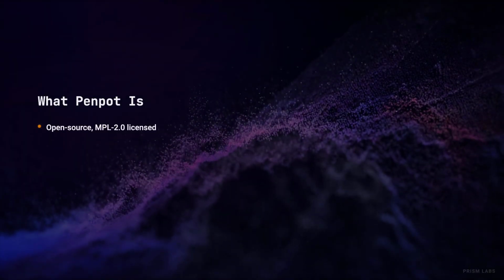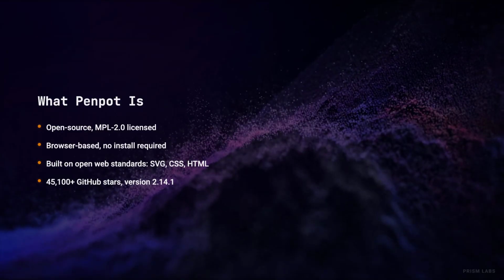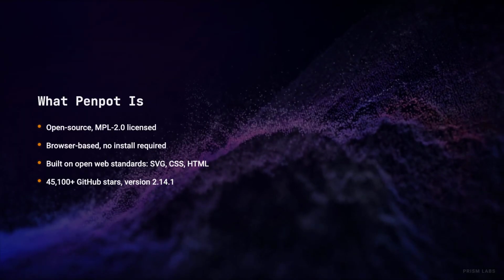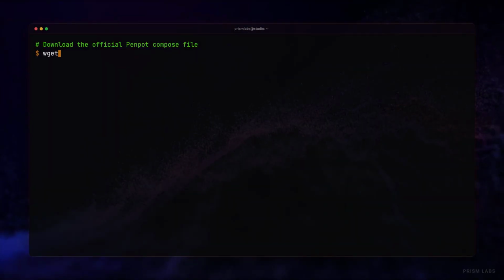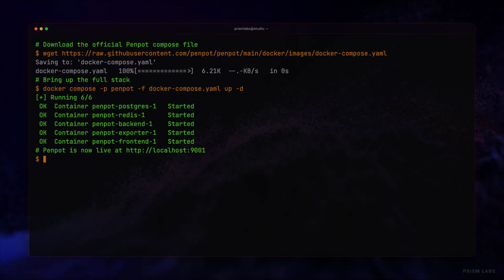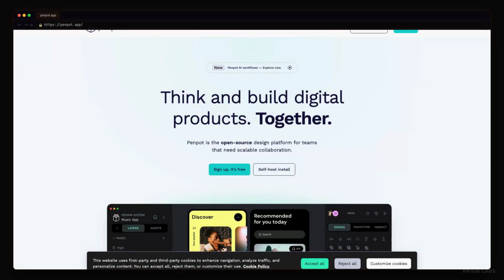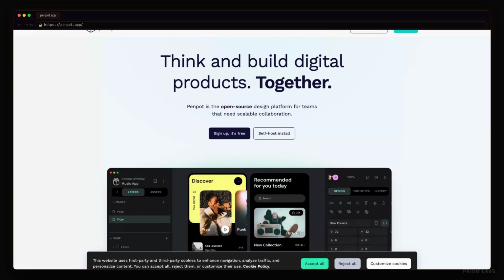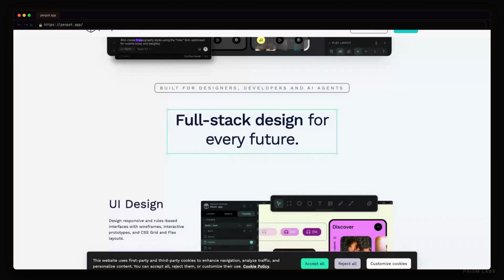Penpot: The Open-Source Design Tool That Speaks Real Code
Penpot is the first open-source design and prototyping platform built for designers AND developers. In this video we break down why 45,000+ developers starred it on GitHub: native design tokens, free Dev Mode, real CSS Grid and Flexbox, a built-in MCP server for AI tools, and full self-hosting with Docker.

Chapters:
0:00 The design tool that speaks code
0:16 What Penpot actually is
0:42 Design tokens, built in
1:18 Free Dev Mode and real CSS
1:48 Self-hosting with Docker
2:06 The MCP server for AI tools
2:47 penpot.app walkthrough
3:03 Should you switch?

Produced by Prism Labs (@prismlabsai) — AI tools, cybersecurity, and developer productivity.